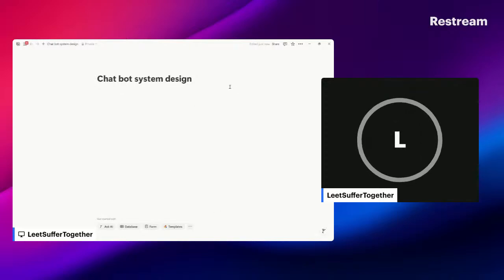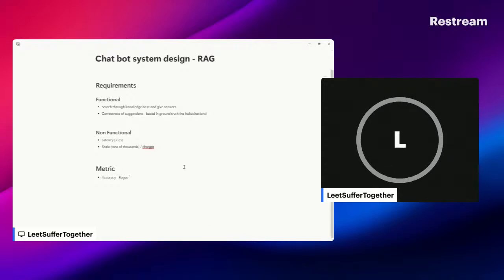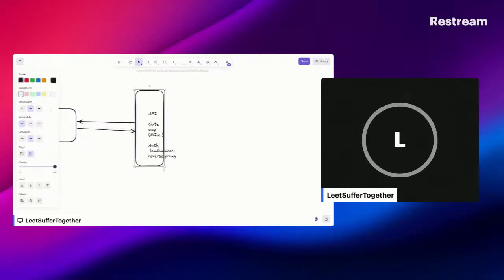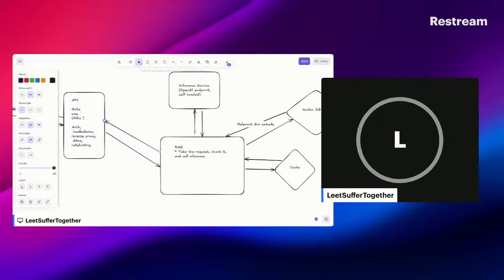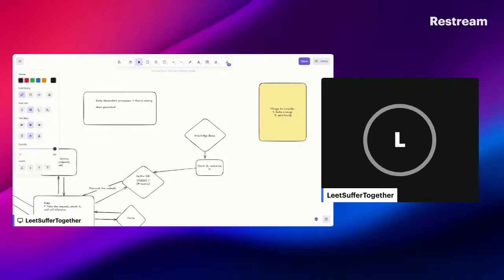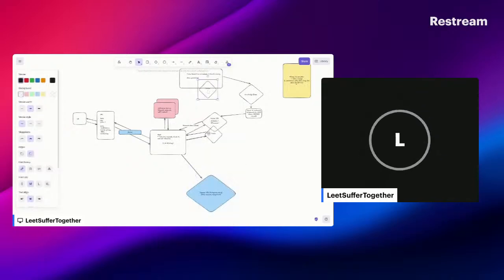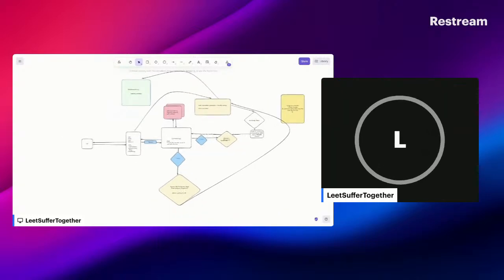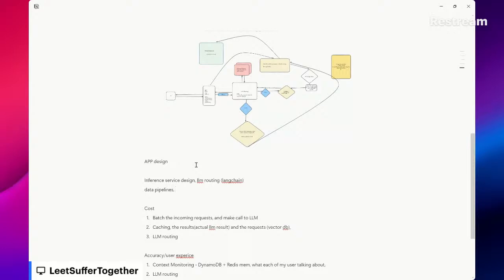Live with Restream, March 09